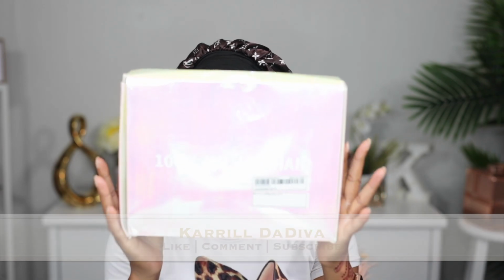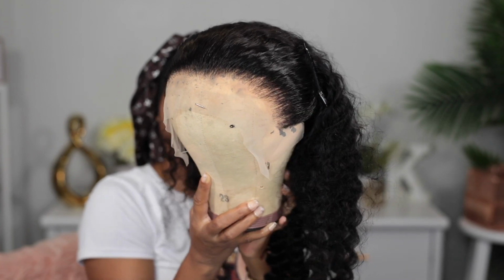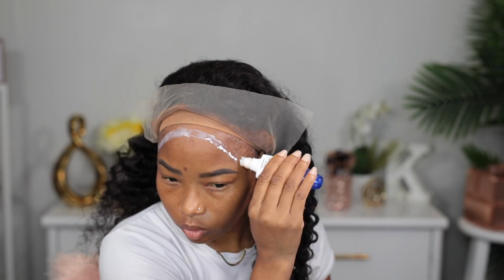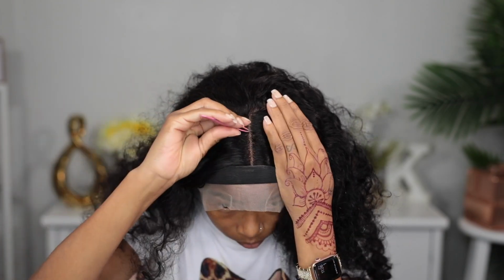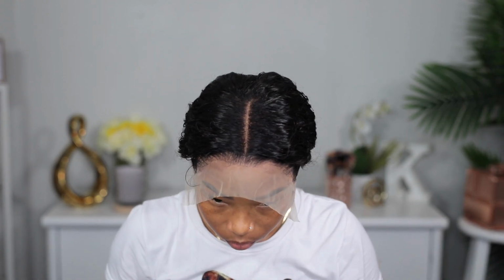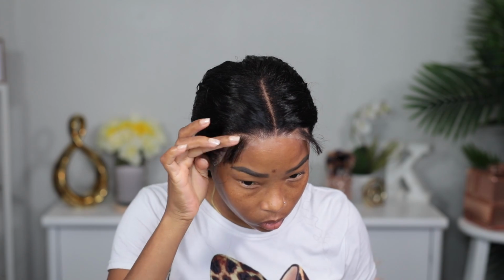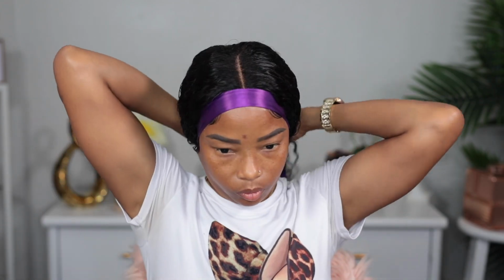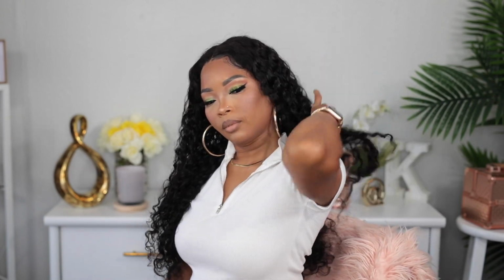Easy DIY HD Lace Wig Install ft. SHEIN Hair by Karrill DaDiva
The wig I'm wearing in this video is from SHEIN:
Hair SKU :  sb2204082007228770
Hair Length : 26 inch
Hair Density : 150Density
Cap Construction : 13*4
Hair Color: Natural Black

Love ❤️ you guys and appreciate you all so much!!!
I'm Forever thankful 🥂 😘💕💕
Make sure you watch the video in the highest quality  (HD/ 4K) to get the best out of it.